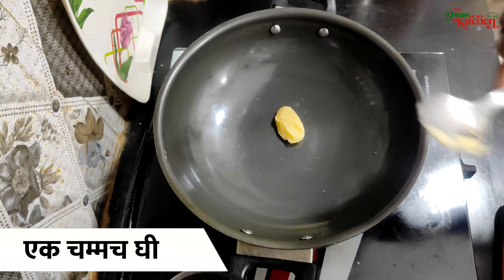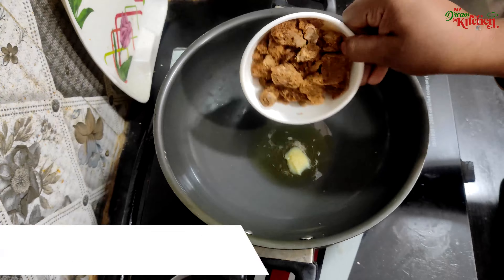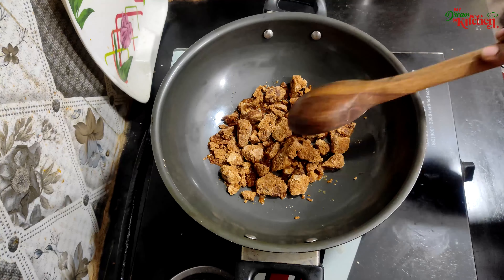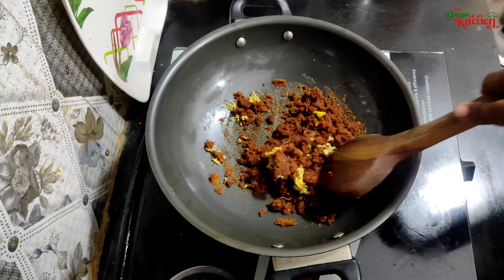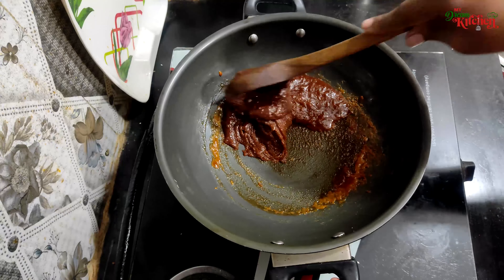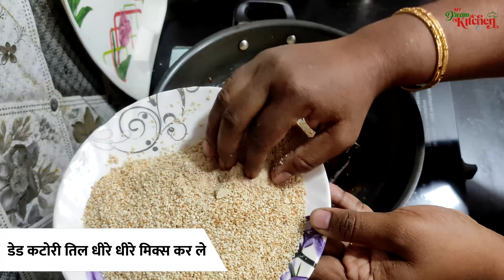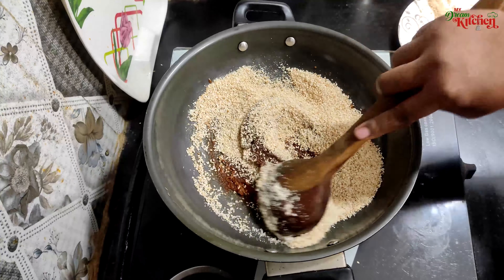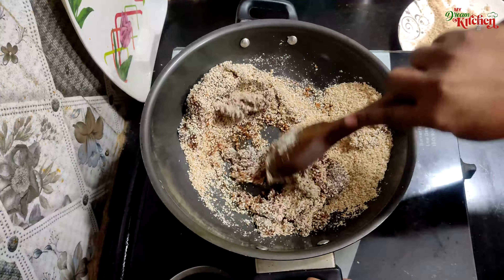सर्दियों के लिए खास तिल अदरक के लड्डू | Tilli Gud Laddu Recipe | Adrak ke Laddu | Makar Sankranti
Winter mein sehatmand aur swadisht mithai ke liye banayein **Til Gud aur Adrak ke Laddu**! Ye laddoo na sirf swadisht hain, balki inmein adrak ki garmihat aur til-gud ke poshan ka mel hai. Thand ke mausam mein immunity badhane aur sharir ko garm rakhne ke liye ye laddoo sabse behtareen vikalp hain. Isse ghar par asaani se banayein aur sardi ka maza lijiye.

**Ingredients:**
- Til
- Gud
- Saunth powder (Adrak)
- Ghee

**Is recipe ki khaasiyat:**
1. Sardiyon mein immunity badhane ke liye faidemand.
2. Jhatpat aur aasan recipe.
3. Sardiyon aur tyohaaron ke liye perfect.